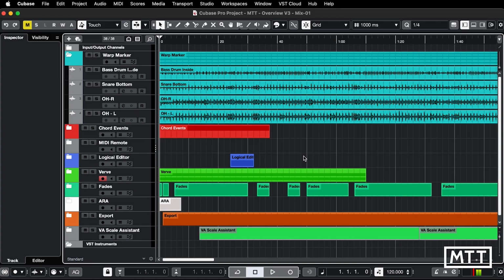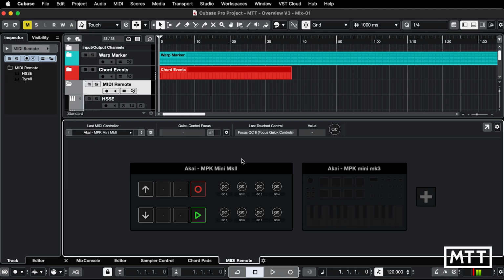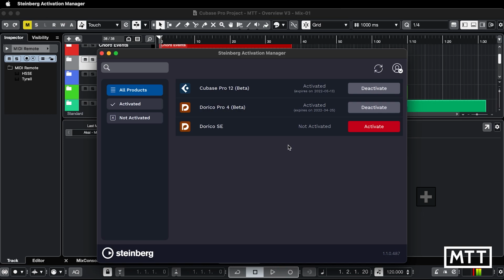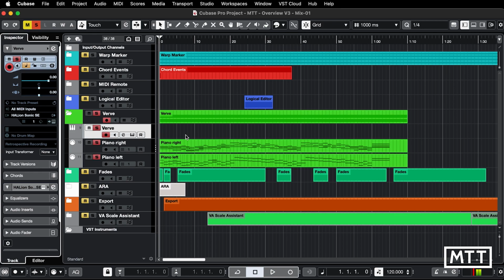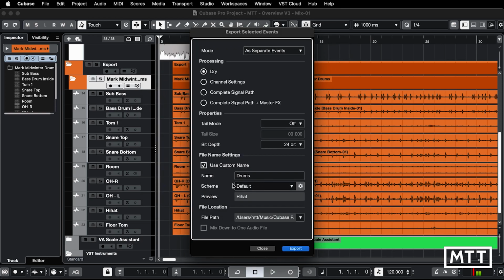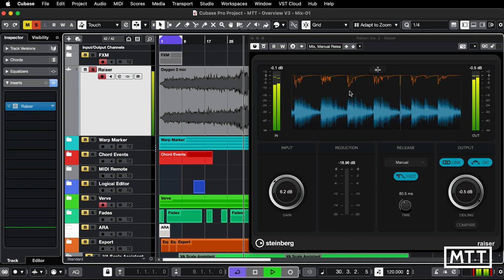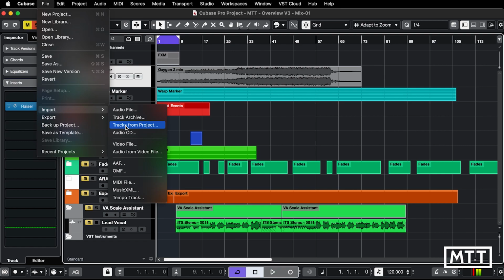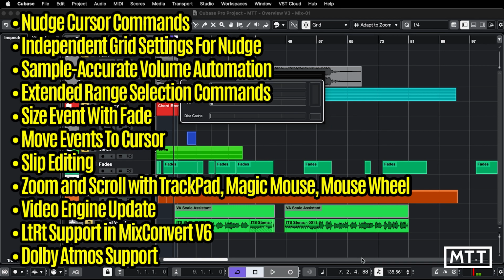Cubase 12: Review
In this video, I look at Cubase 12, with an overview of some of the (many!) changes in this release.

Section Timings:
0:00 Intro
1:04 Warp Marker Editing
3:00 Chord Events From Audio
3:59 MIDI Remote Control
6:07 Steinberg Licensing
7:44 Logical Editor Improvements
9:29 Verve
11:12 Fades
11:55 ARA Track Support
12:35 Export Selected Events
14:21 Scale Assitant in VariAudio
15:34 Effects
17:15 Effects: Raiser
18:32 Effects: SuperVision
19:43 Import Tempo and Time Signatures
20:56 Apple Silicon Support
22:53 Other Changes
23:35 Summary